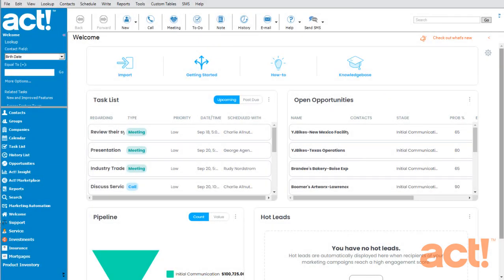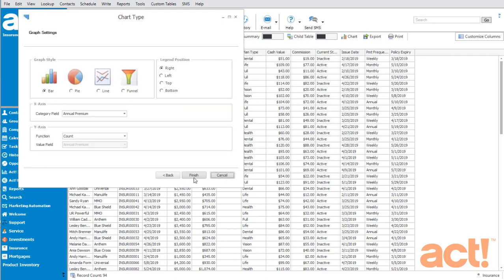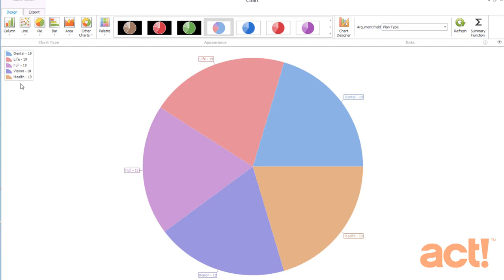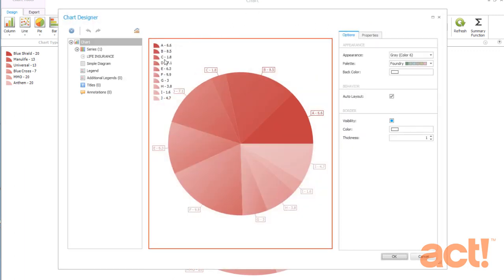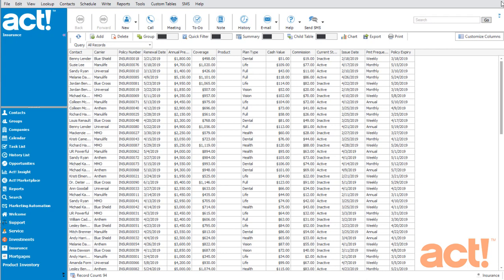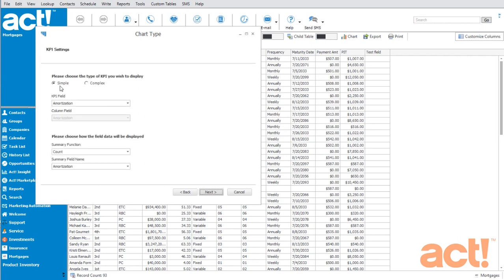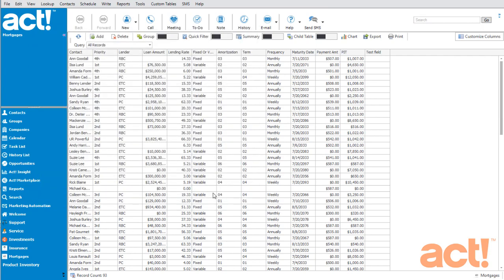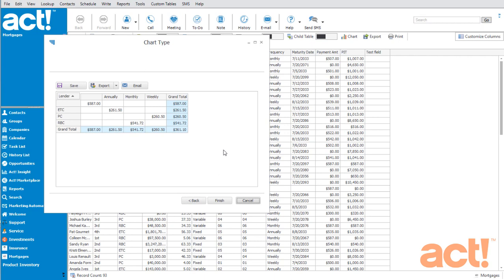Act! Training Videos - Creating Charts in Custom Tables